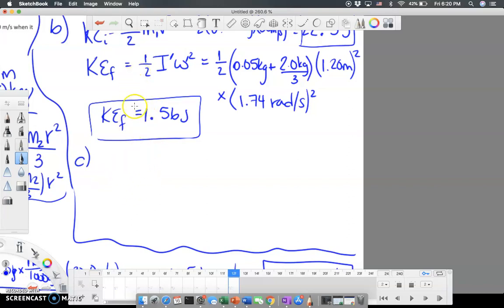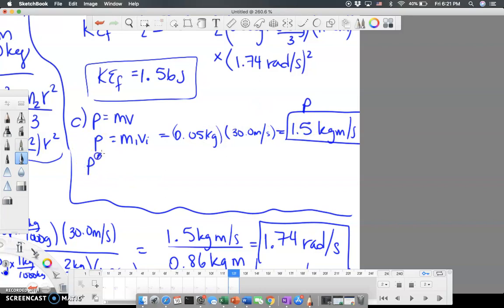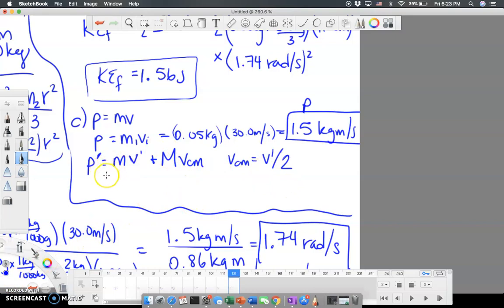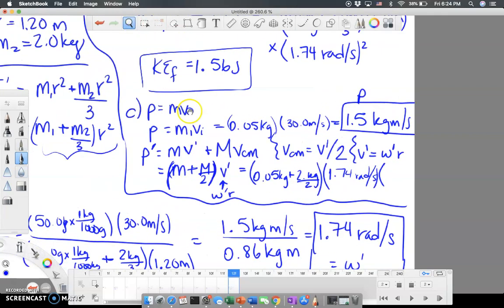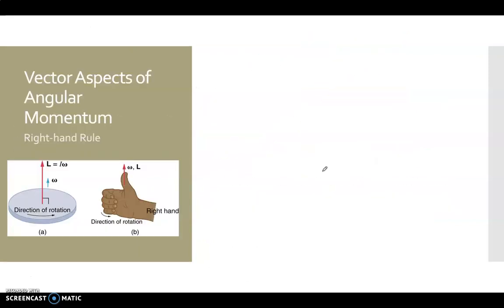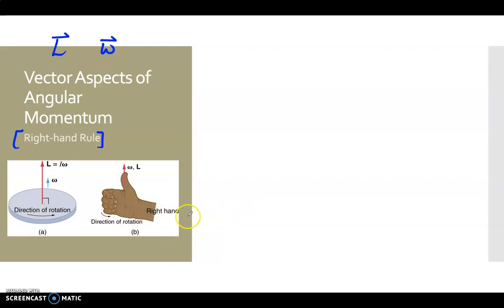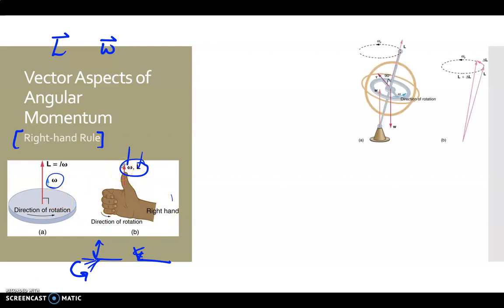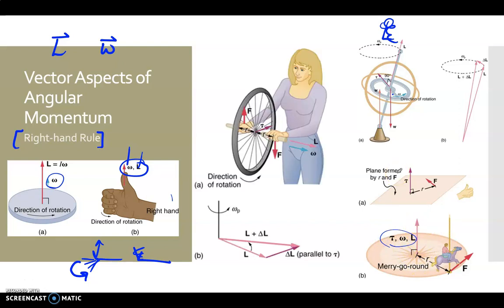Rotational Motion and Angular Momentum P10